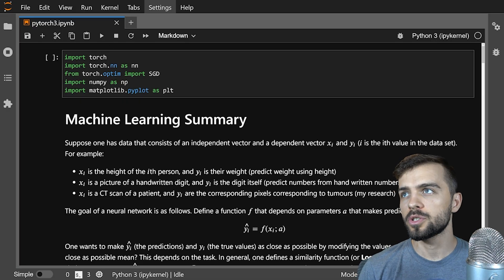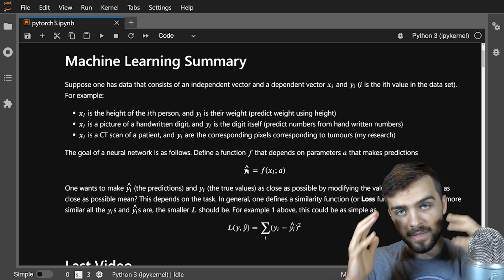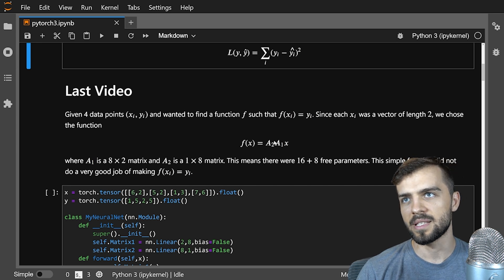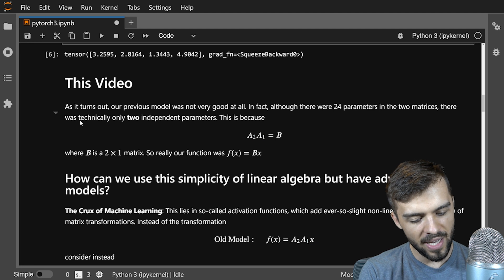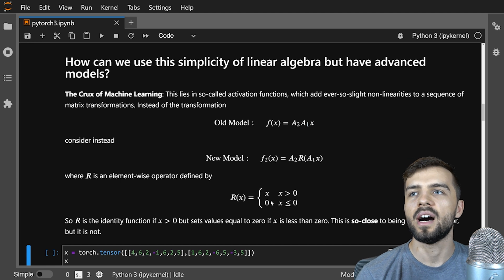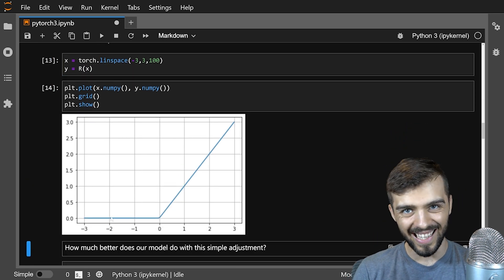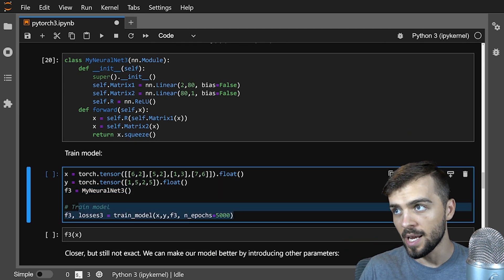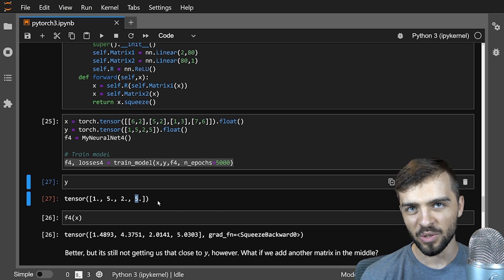PyTorch Course (2022), Part 3: The Sequential Network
In this video we improve upon our network from the previous video, and construct the general "sequential" neural network.